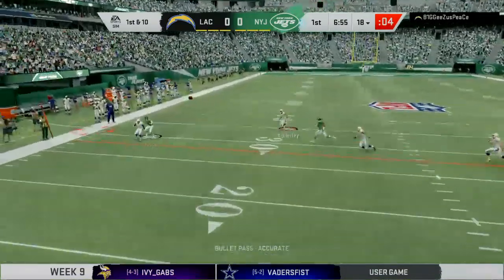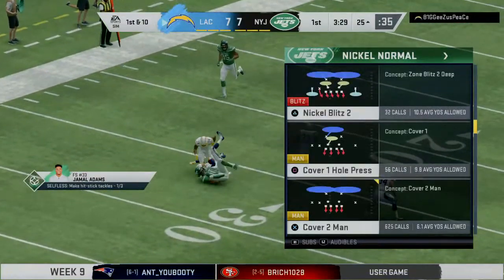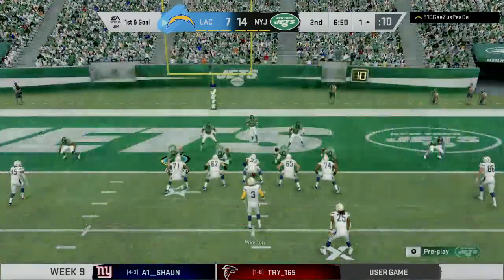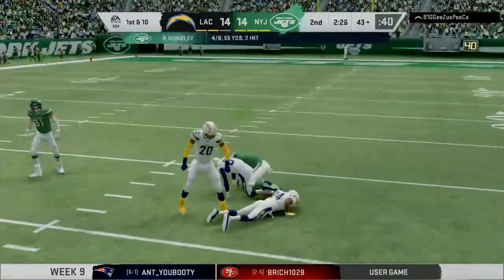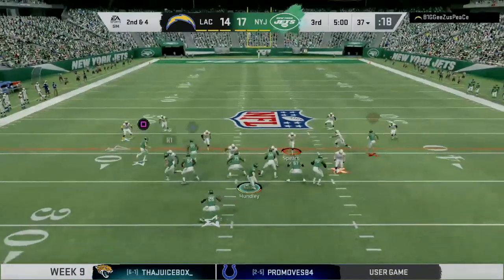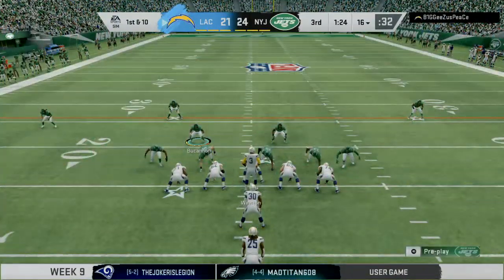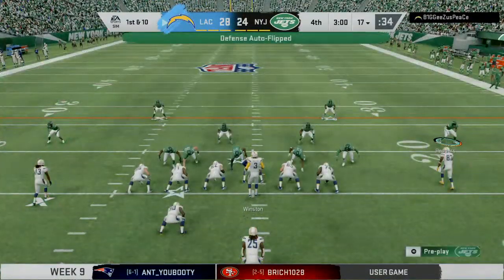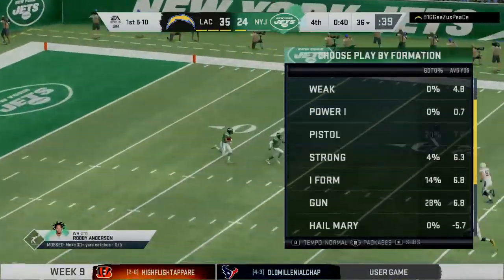blpitre's Live PS4 Broadcast